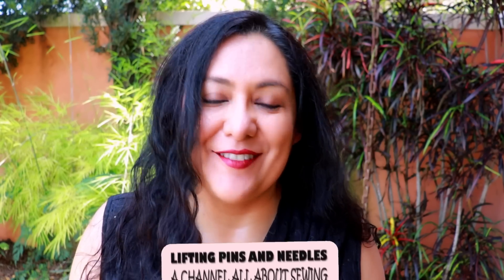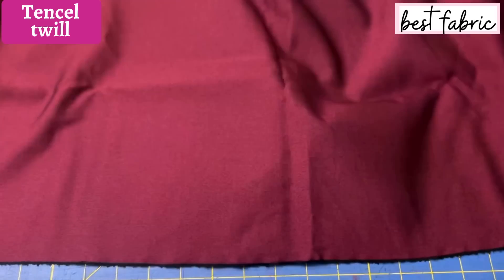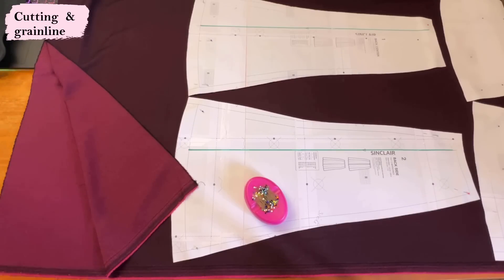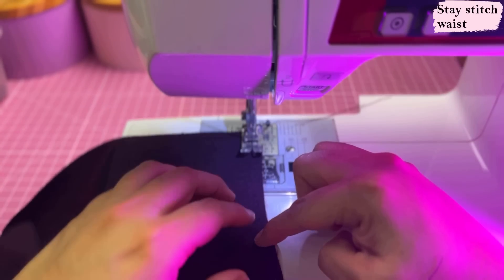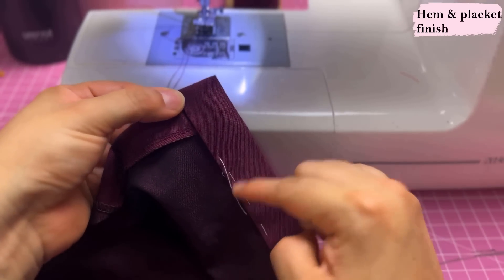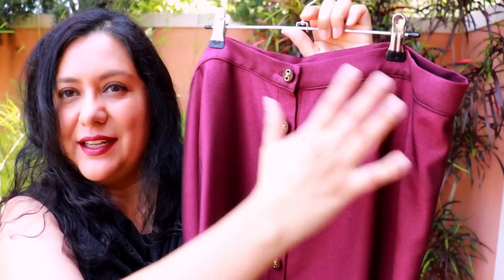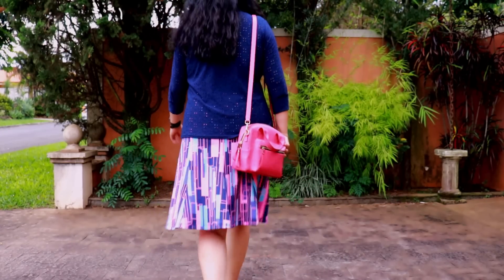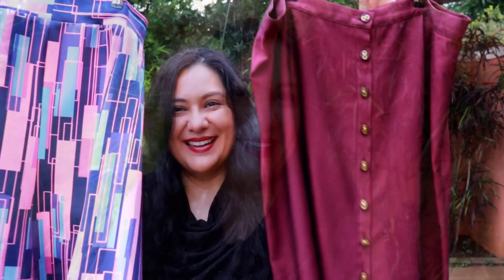Lovely CLASSIC: 8 gore skirt in WOVEN & KNIT. Florence skirt (Sinclair patterns). Great fit!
An 8 gore (panel) skirt is a classic style and the fit is always amazing at the waist and hips while having lovely volume & flare at the hem. The Florence skirt from Sinclair patterns is a great fitting pattern and I have 2 versions to share: one in woven & one with a knit fabric.

Come and join me and see cutting, interfacing, general construction, waistband & more.

Specifics:
*Size 16 woven, 14 knit
*Regular height option
*2” shorter than the shortest length option
*Tencel Twill: button placket
*Athletic knit: yoga waistband, pull up

Chloe tops used in the look-books.

Let’s Connect!